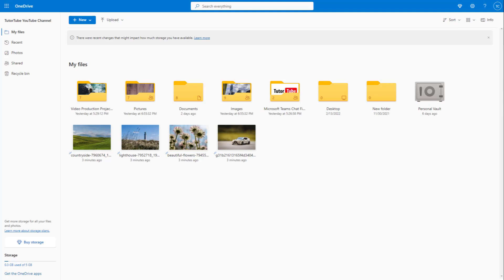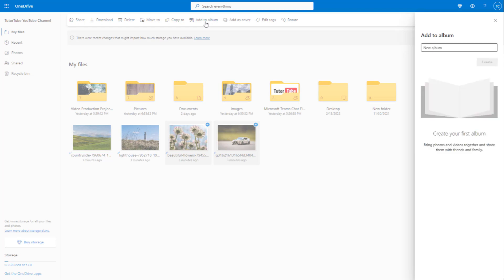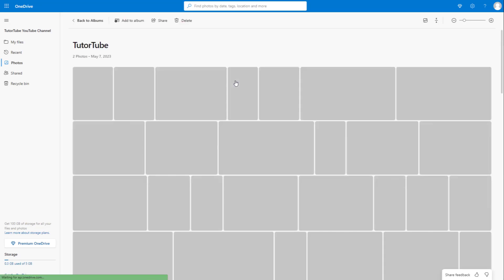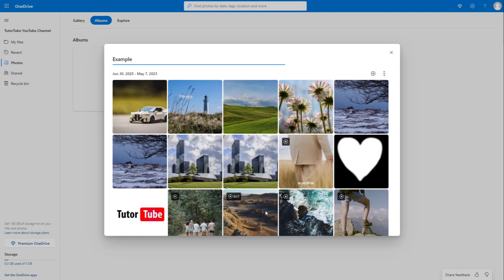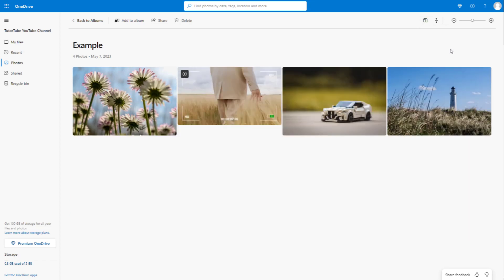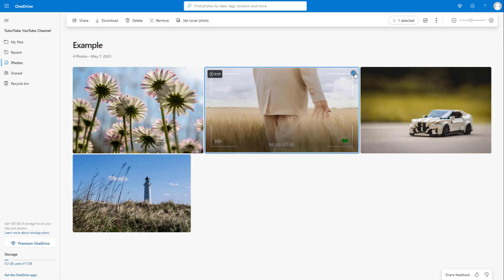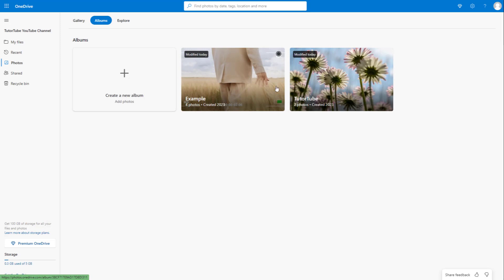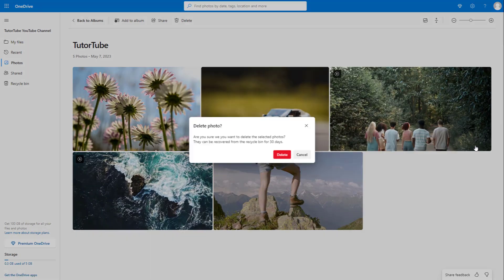Microsoft OneDrive - Lesson 29 - Creating and Managing Photo Albums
In this tutorial, we will be discussing about Creating and Managing Photo Albums in Microsoft OneDrive